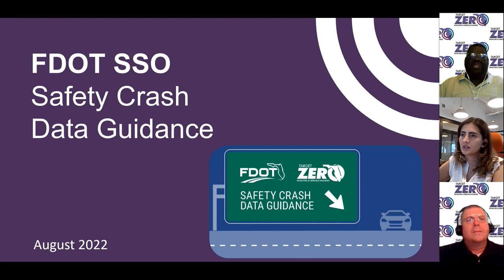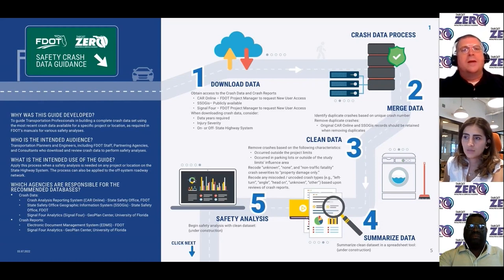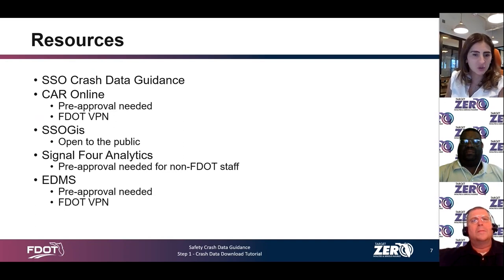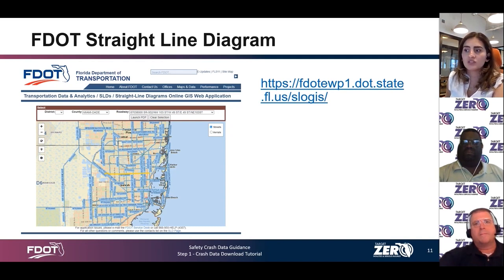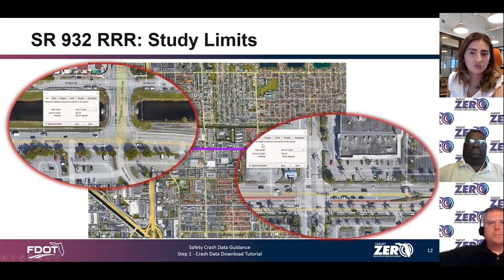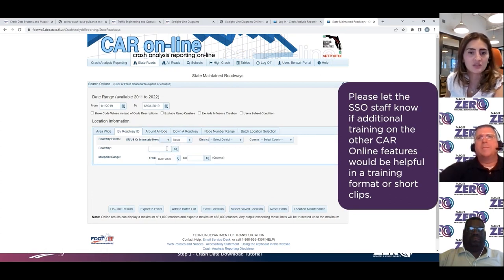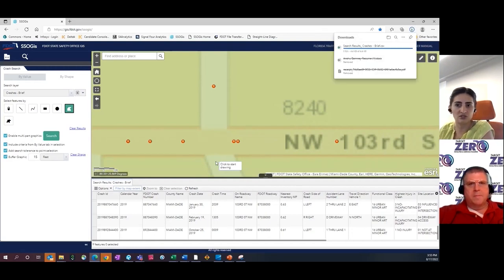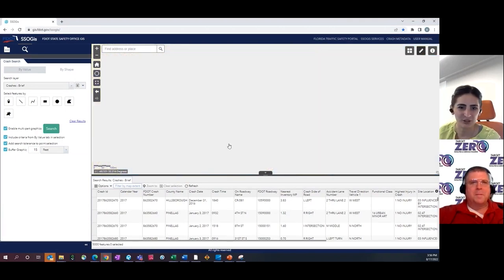Safety Crash Data Guidance - Step 1: Download Crash Data Tutorial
The FDOT State Safety Office (SSO) developed a Crash Data Guidance to clarify the crash data process for safety analysis purposes. To accompany the Guidance, FDOT SSO has created training tutorials for each of the five steps identified. This training covers step-by-step crash data downloads for the available crash databases.